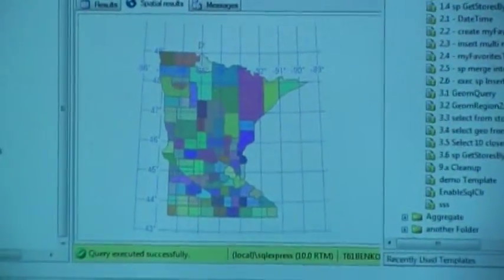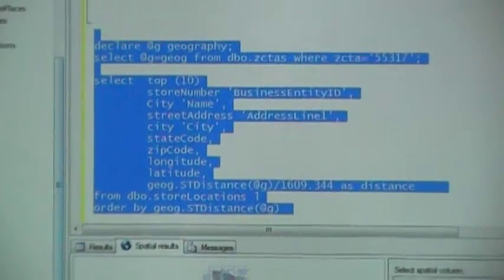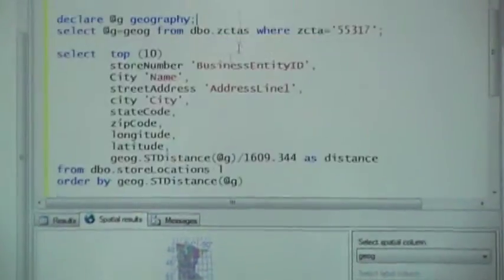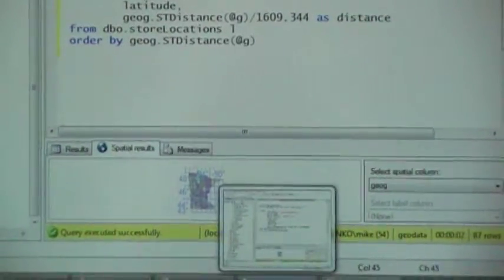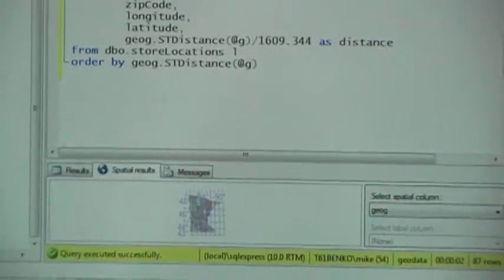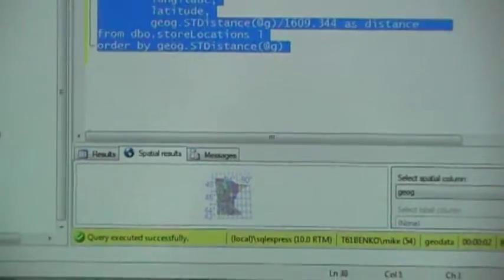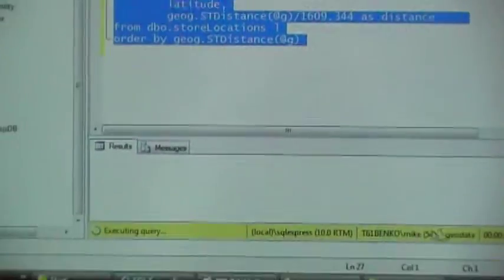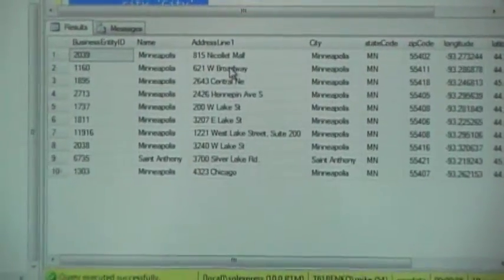Twin Cities Code Camp 6 - Mike Benkovich (DemoFest)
Mike shows some interesting geospacial queries.